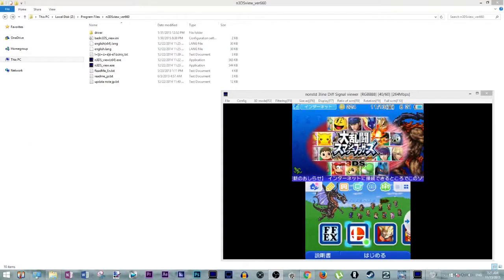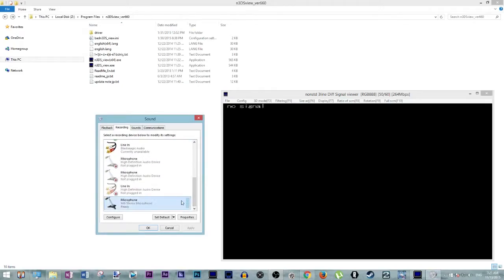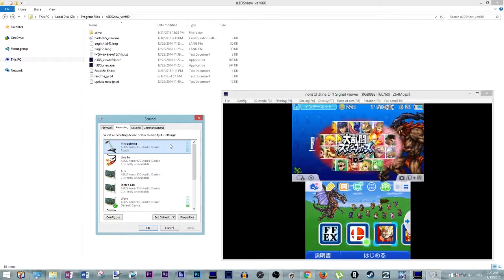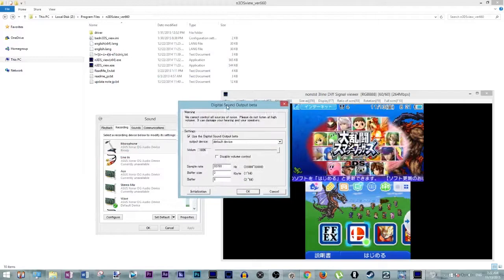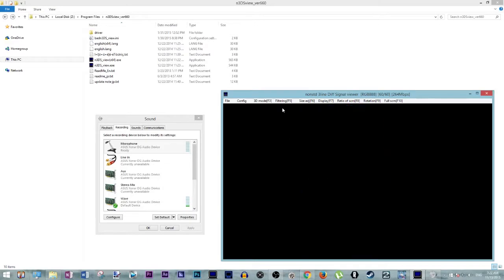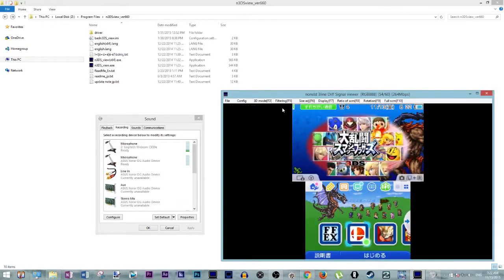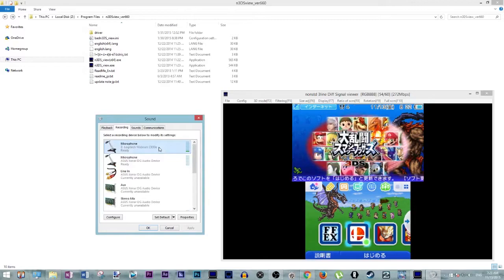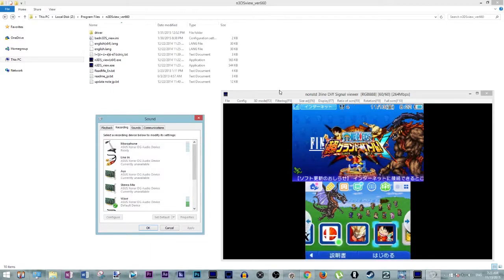TUTORIAL | Fix Katsukity n3DS_viewer USB Audio Glitch/Bug/Skipping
In short, mind your CPU and Memory. Close any external applications and disconnect any extra devices. If you want to use a mic or webcam to stream and capture 3DS footage, you might need a more powerful CPU. I do believe that this is a CPU issue. I'm working with an i5-2500k. This is specifically for people trying to record offline... However, I didn't try connecting only one of my mics or webcams. You might also close additional programs too.

This, very vague, post from Katsukity helped me diagnose my issue...